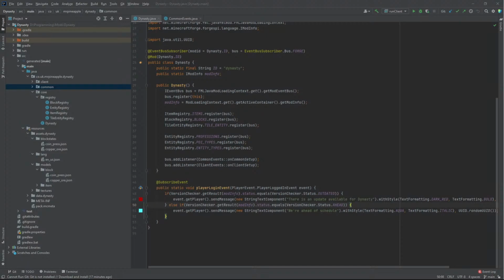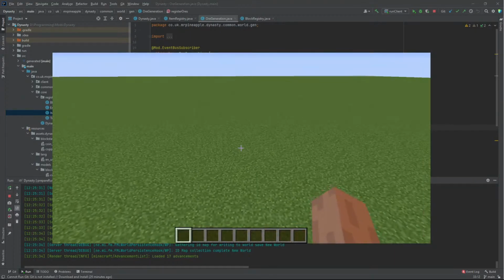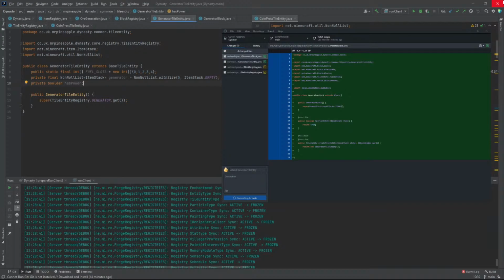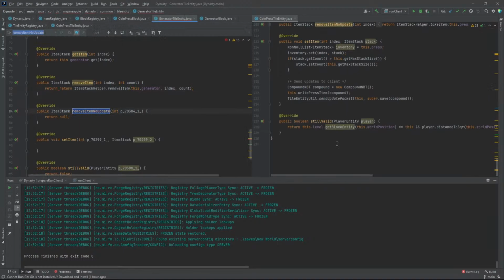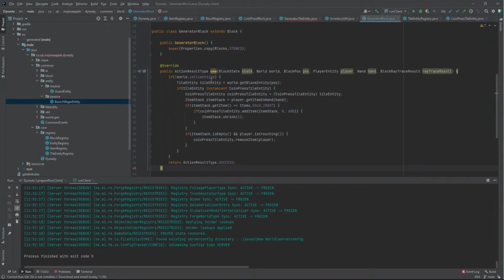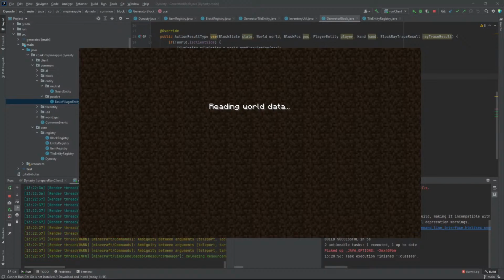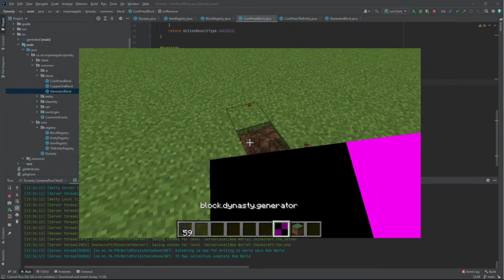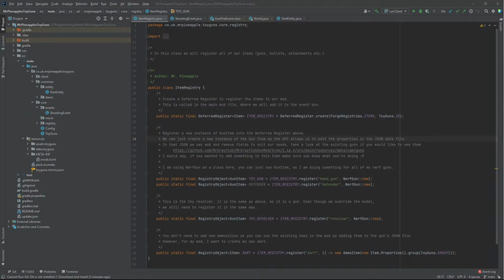Minecraft Modding Live - Dynasty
We're gonna be working on some mods today! I'll be flipping between a few mods, and developing them live, with you people, help out, suggest ideas to implement and much more, even if you just hang out in chat!

Skip to about 9 minutes to get to the start of the stream :)
Audio gets increased at around 15 minutes lol